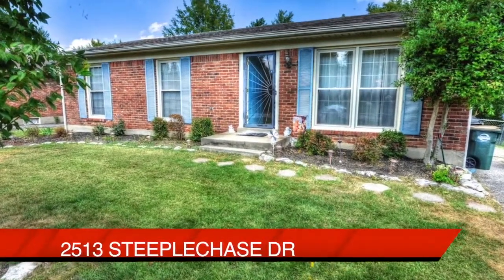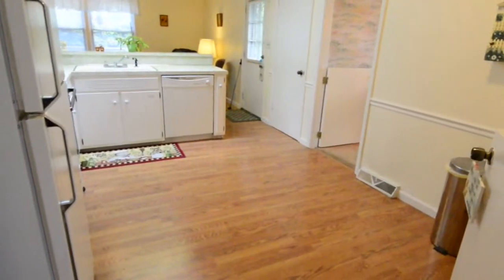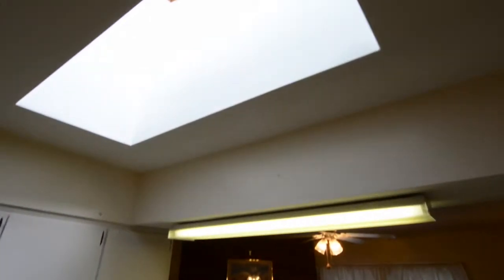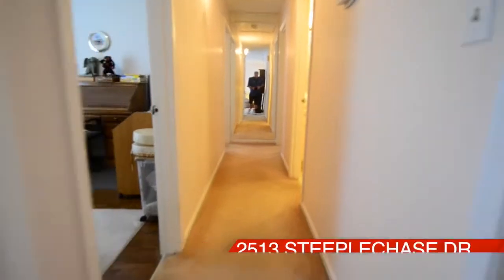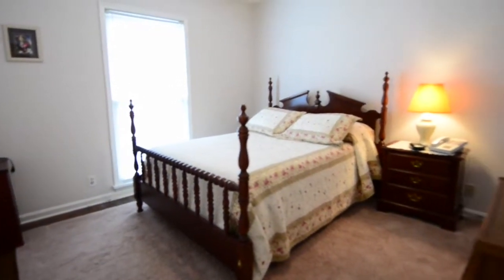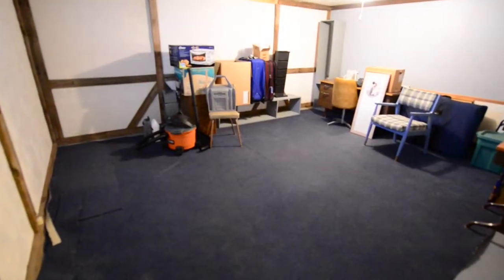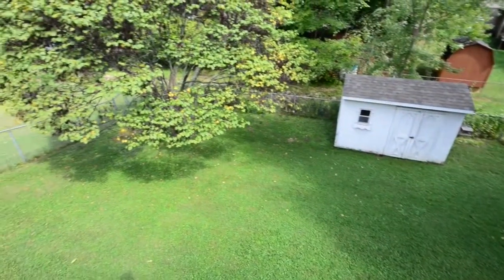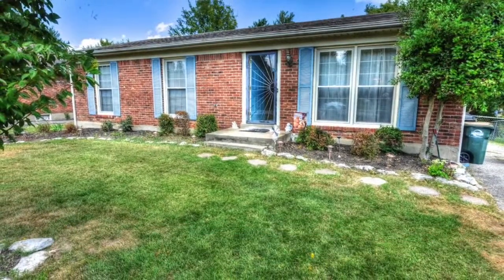Louisville Real Estate - 2513 STEEPLECHASE DR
2513 STEEPLECHASE DR

Bob Sokoler
RE/MAX Properties East